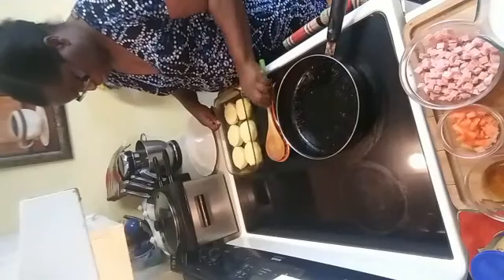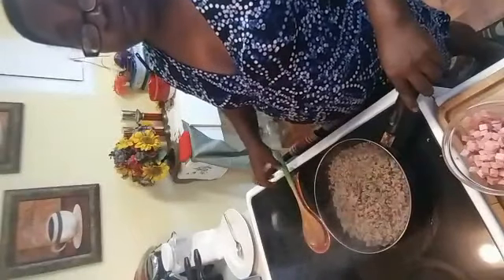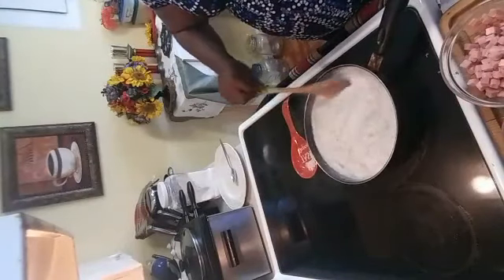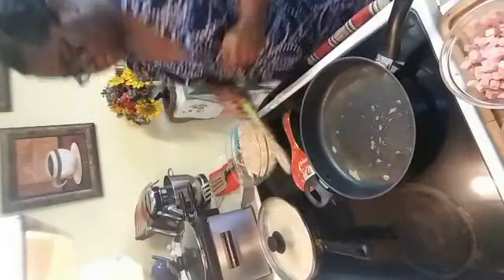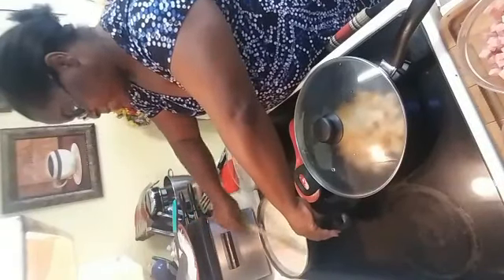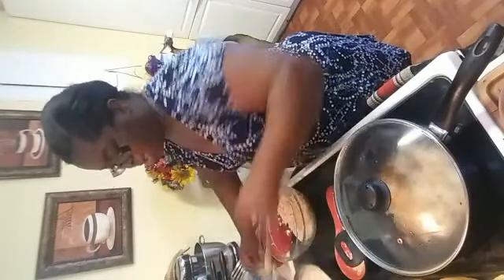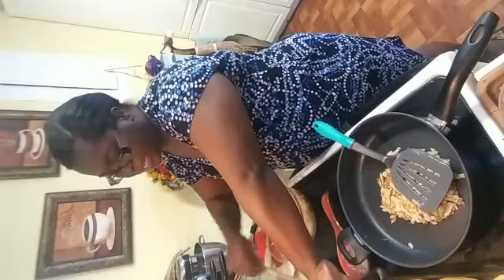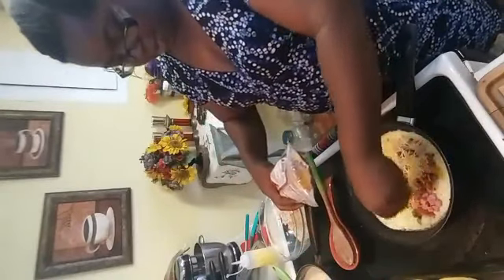SUNDAY SIZZLE: Homemade Hashbrowns, Biscuits & Gravy, Garden Omelette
Join us live on Facebook every Sunday morning @ 8:30a.m. for a new episode of Sunday Sizzle!!

In this episode we're making homemade hash browns, garden omelette's and biscuits and gravy!